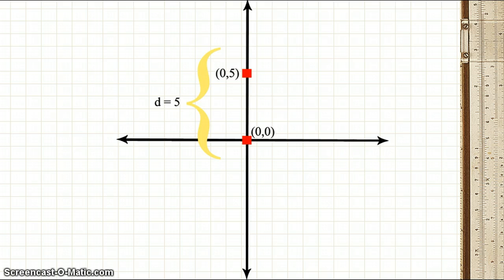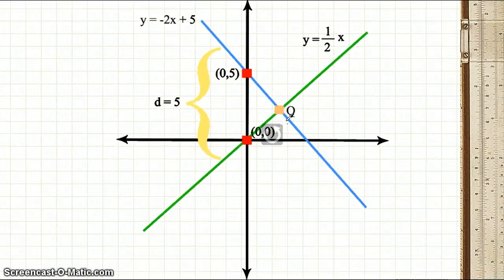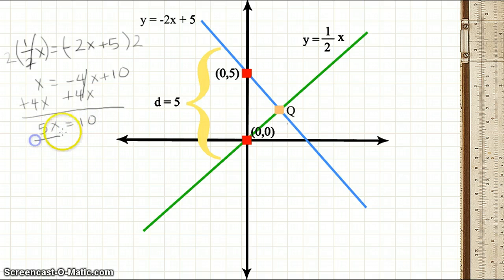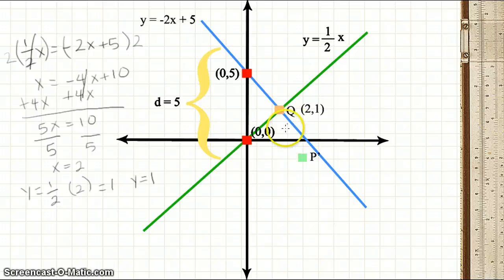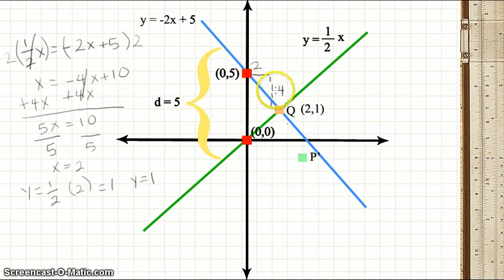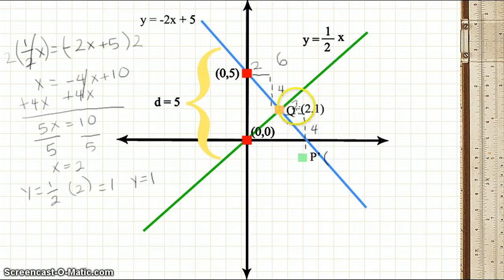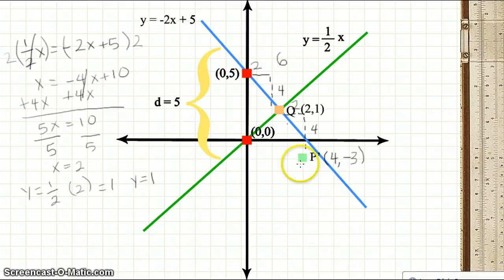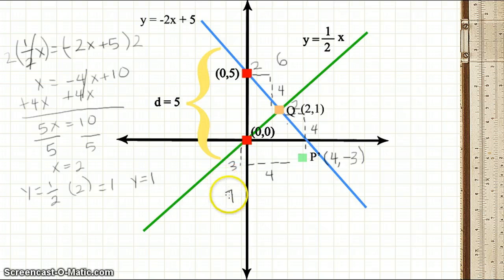FINAL - Etch-a-Sketh Reflections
CSBSJU Elementary Education Course Math 180